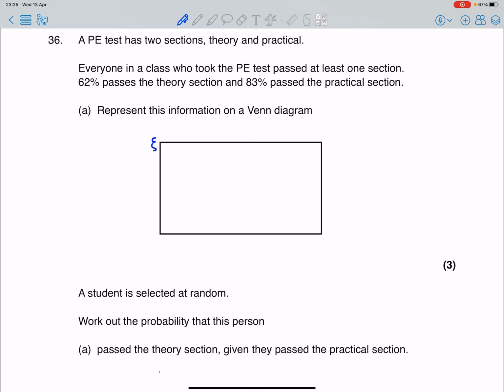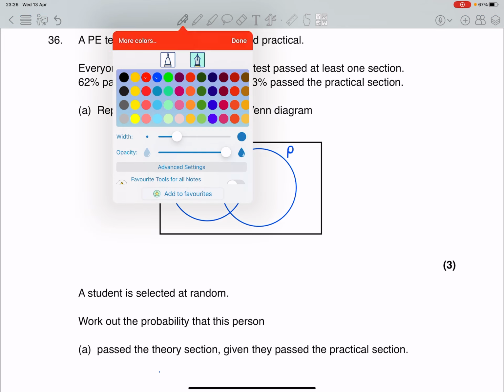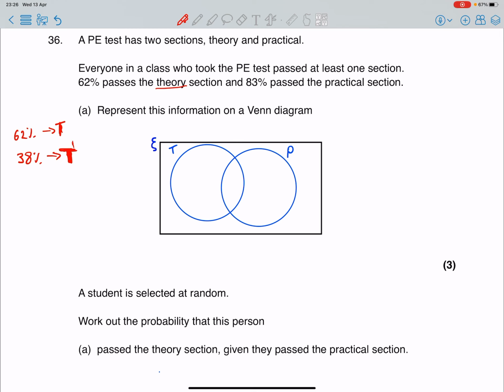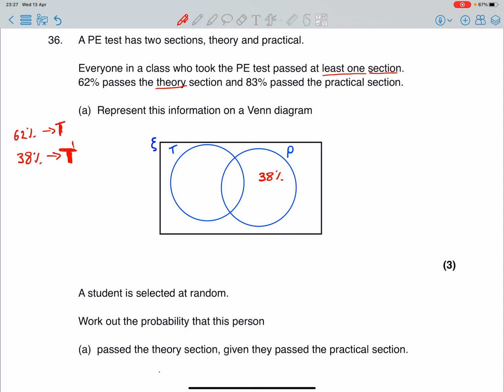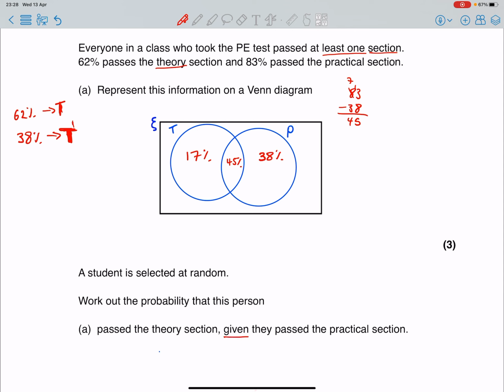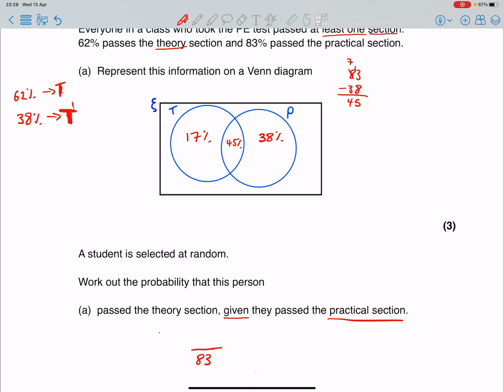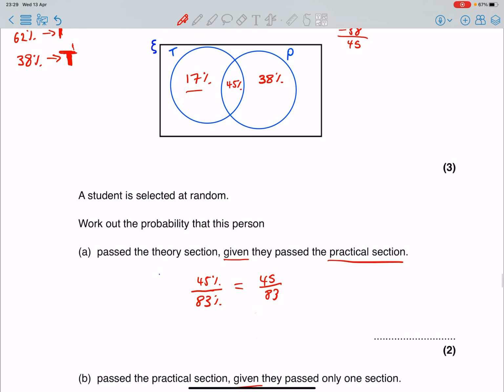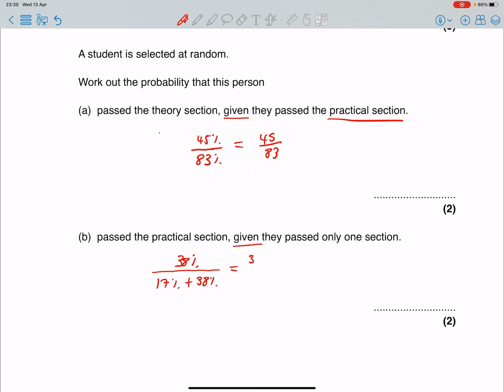GCSE maths aqa predicted/shadow paper 1a walkthrough part 4